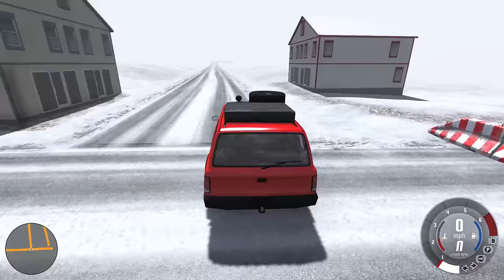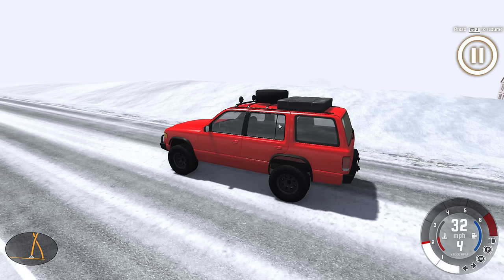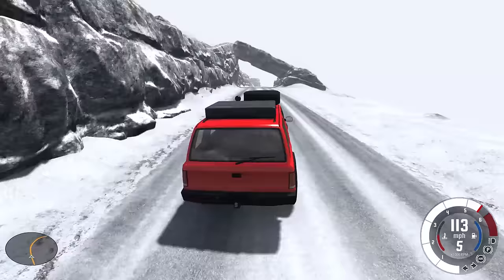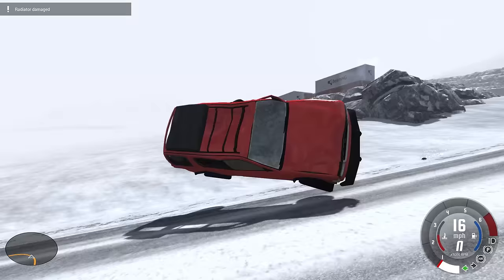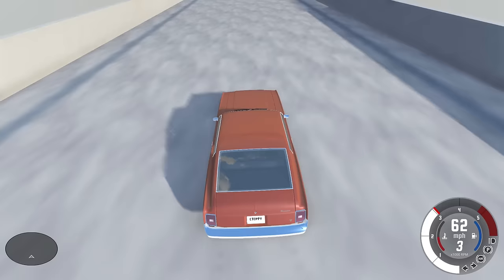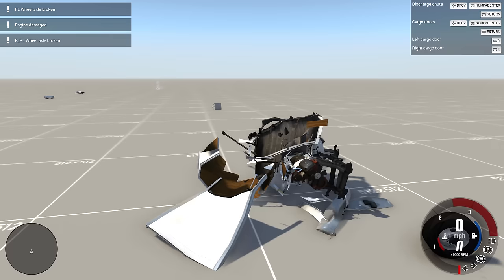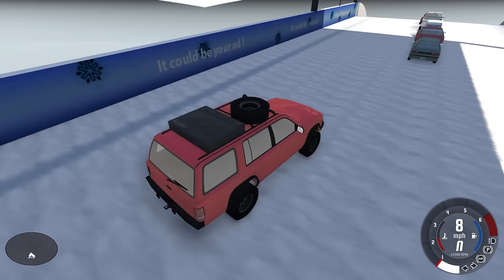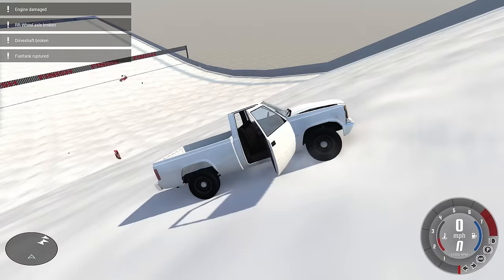BeamNG.drive Gameplay - 5 Car Ski Jump! - Let's Play BeamNG.drive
Let's Play BeamNG.drive! In this episode of BeamNG.drive gameplay I play around with a giant Ski Jump and check out some snow themed maps! Leave a like or a comment if you're excited for some BeamNG.drive content on the channel!

BeamNG.drive is a realistic, immersive driving game offering near-limitless possibilities. Our soft-body physics engine simulates every component of a vehicle in real time, resulting in realistic, dynamic behavior. The driving feel is authentic and visceral, and crashes are realistic and violent; yet the physics are accessible enough to drive with a keyboard or gamepad while still being authentic with a full racing wheel with uncompromising realism.

Environments and vehicles in BeamNG.drive are hand-crafted with passionate attention to detail. With years of meticulous design, research, and experience, we authentically recreate the feeling and excitement of real world driving.

We are a small team from around the world with no obligations to publishers or outside interests. Our users and modding community are our first priority. Help us make BeamNG.drive the ultimate driving experience and discover what an open and uncompromising soft-body vehicle simulator can be.

- All future updates to BeamNG.drive included for free (alpha, beta), also including the final game
Soft-body physics sandbox
- 7 detailed, customizable, destructible vehicles, with more to come
- 7 terrains to explore and drive across, with more to come
- Frequent updates adding terrains, vehicles, features, gameplay, and bug fixes
- Full modding and content creation capabilities - make maps and vehicles, and script gameplay
- Use the built-in terrain editor and any 3D modeling, image editing, and text editing software
- Online authentication is only necessary to update; the game itself does not need an internet connection to run.
- Exclusive access to a section of our forum where you can talk directly to the devs and report bugs, suggest features, etc.
- The exclusive forum section also contains 3rd-party content, including vehicles and terrains.
- In addition, you get a little BeamNG.drive logo under your avatar on the BeamNG forums